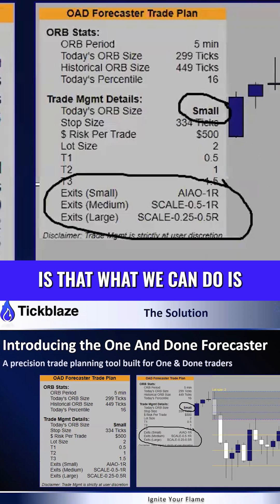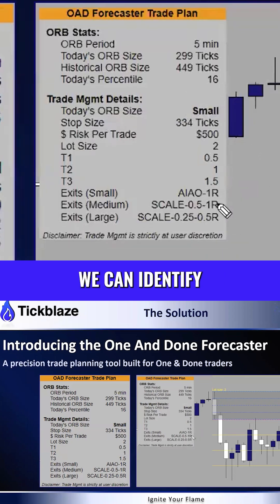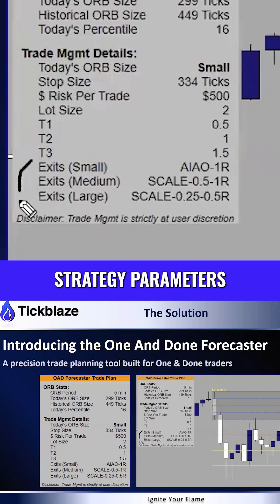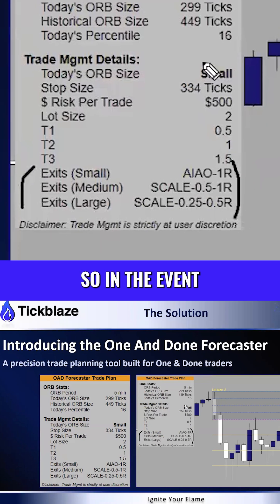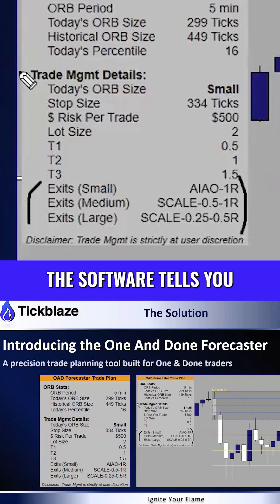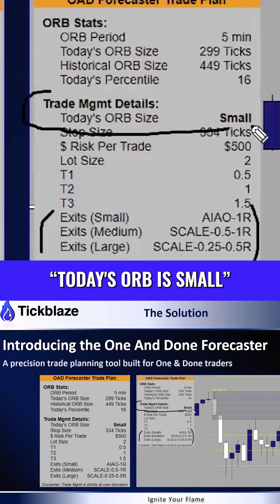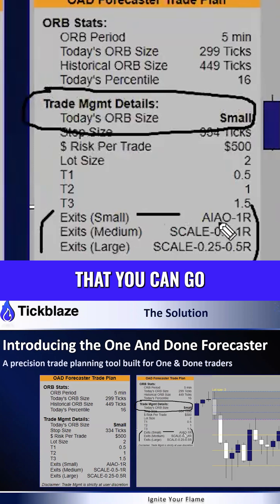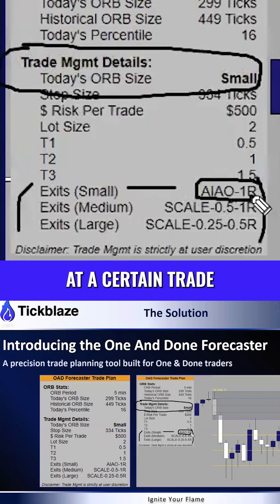Trade the Open With a Mathematical Edge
Tickblaze combines big data, statistical analysis, and artificial intelligence to create the most advanced trading platform on the market. Through diligent scenario and probability analysis, we identified when the size and scale of opening range breakouts support long and short positions. See how Tickblaze optimizes entries and exits for more consistent results.